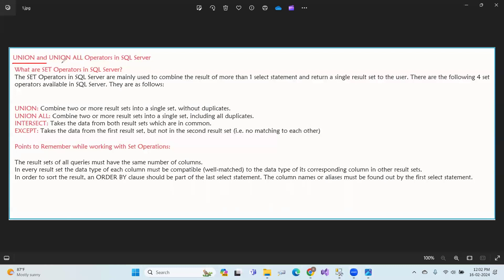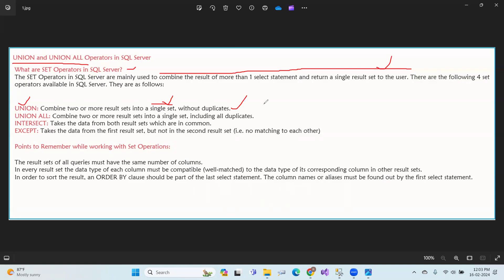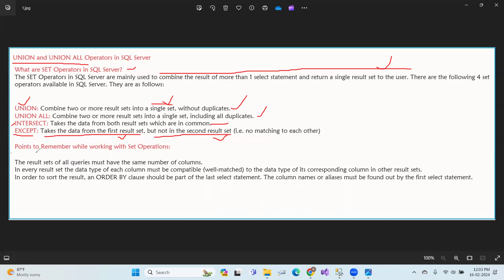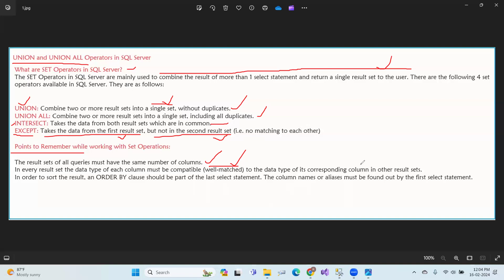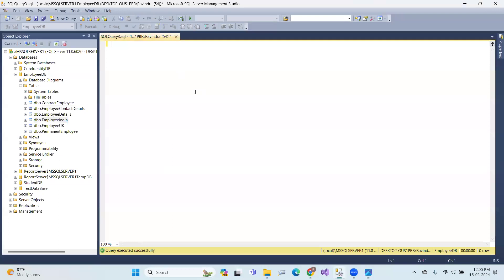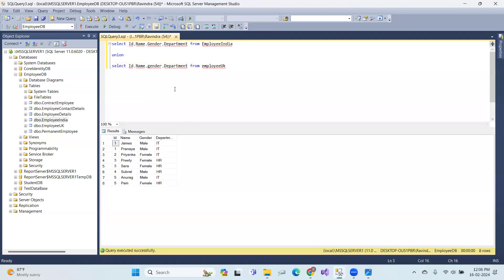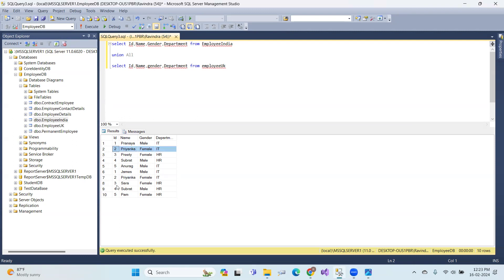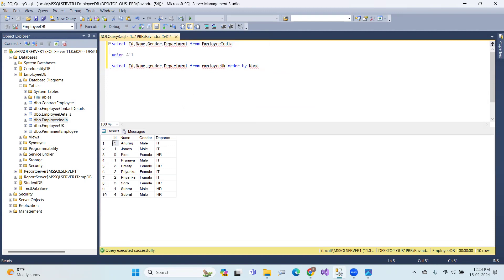29 .UNION and UNION ALL Operators in SQL Server in Telugu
29 .UNION and UNION ALL Operators in SQL Server in Telugu